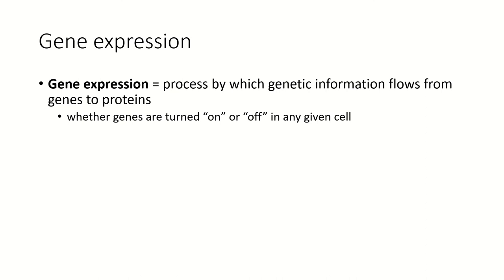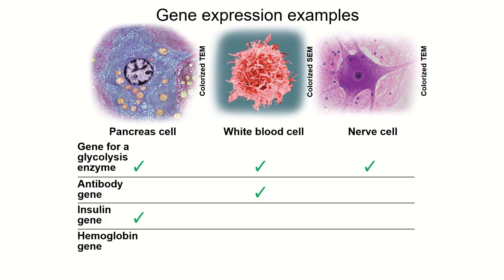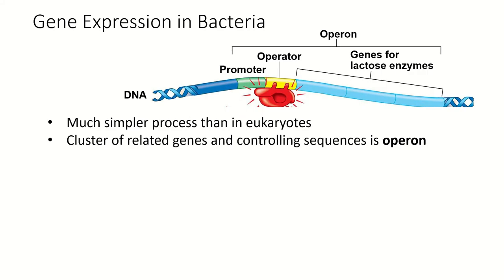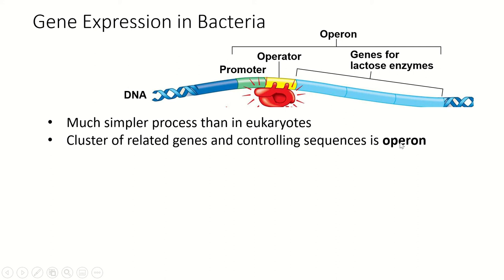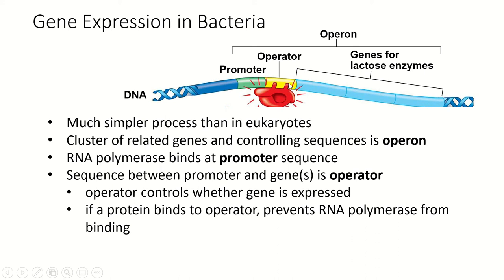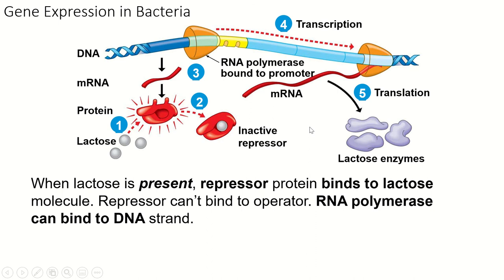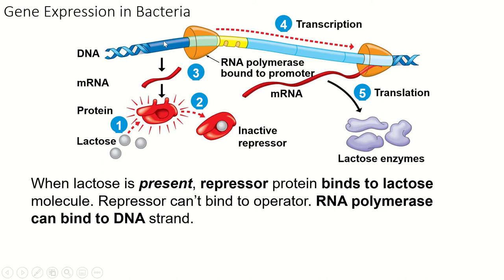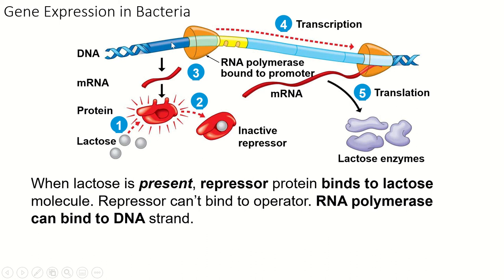Gould's Bio, Gene Expression Pt 1, Gene Expression in Bacteria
Prof. Gould explains how a repressor prevents transcription of a gene and controls gene expression in prokaryotic cells.

For an introductory, non-majors Biology course for first- and second-year college students.